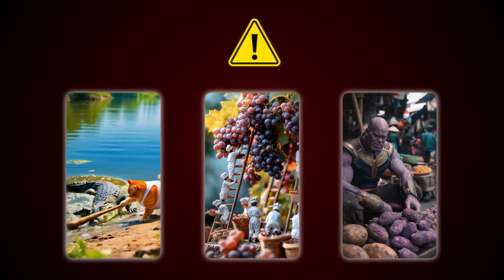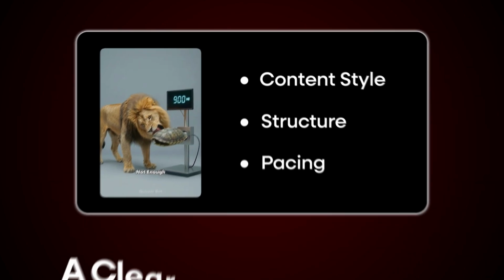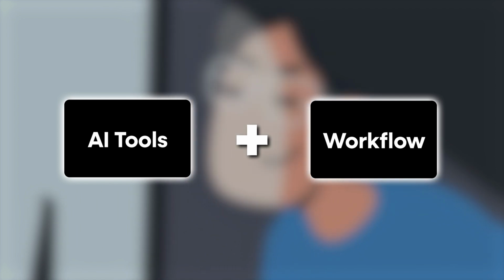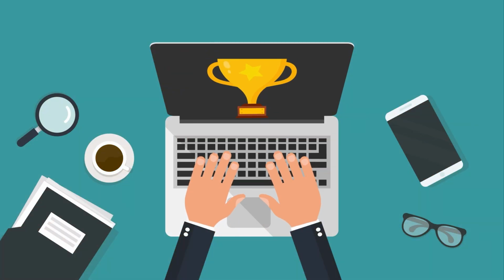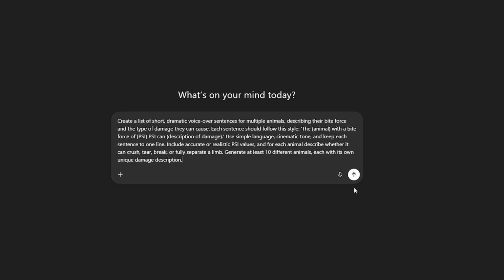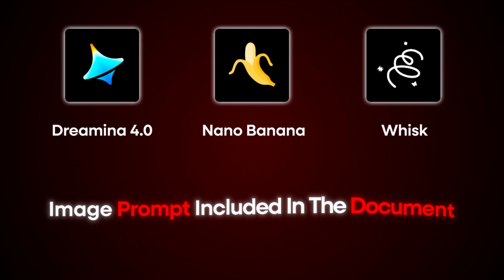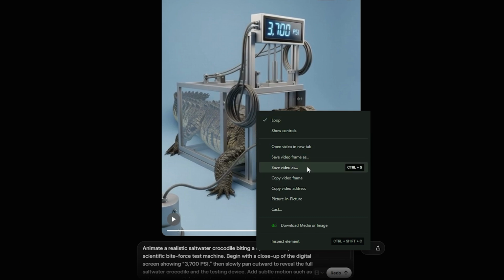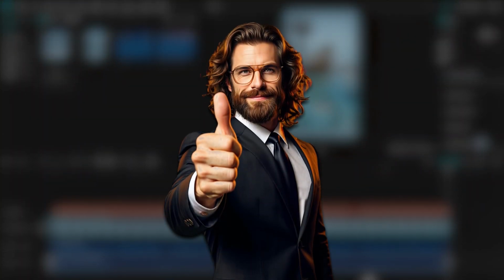How I Create INSANELY Viral TikTok & YouTube Shorts Using Only AI 🤯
How AI-Animated Animal Videos Are Created (Step-by-Step)

A brand-new YouTube channel just pulled 24 MILLION views in one month using AI-animated animal experiment videos… so I had to break it down.

In this video, I show exactly how these viral AI animal videos are made, from script to final edit — using only AI tools. This is the same workflow used by high-performing AI Shorts and long-form channels right now.

You’ll learn:

How to generate viral, scientific-style scripts automatically.
How to create ultra-realistic AI animal images.
How to animate static images into realistic videos.
How to add professional AI voiceovers.
How to edit everything for maximum retention.

This system is scalable, beginner-friendly, and works for:
Animals 🐅 | Facts 🧠 | Horror 😱 | Health 🩺 | Experiments 🔬

(All tools and prompts are in the description)

ChatGPT – Scriptwriting, narration structure, viral hooks

Nano Banana – Hyper-realistic animal image generation

Dreamina (Model 4.0) – High-detail AI visuals

Whisk – Alternative AI image generation & testing realism

Grok – Research, fact-checking, and experimental concepts

11Labs – Natural documentary-style AI voiceovers

CapCut – Final editing, captions, and pacing

What niche should I cover next using AI?

Animals, horror, facts, health, experiments — or something new?

(All links and prompts are in the description)

11Labs – Natural documentary-style AI voiceovers